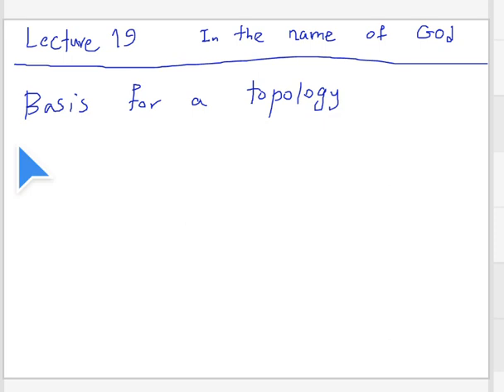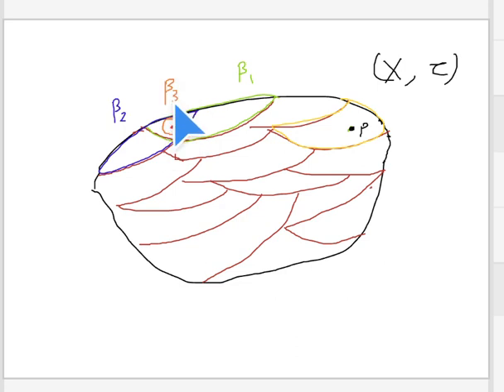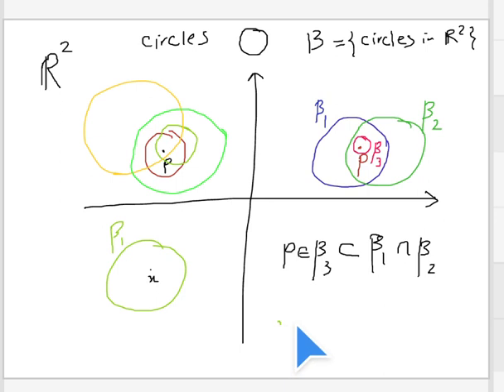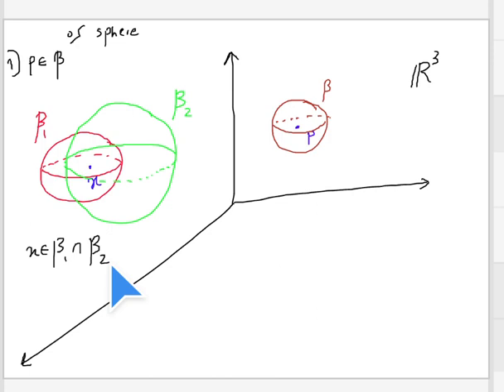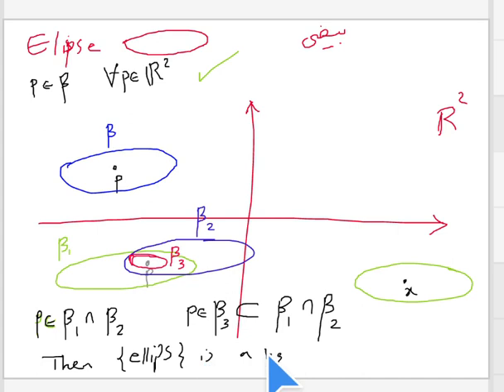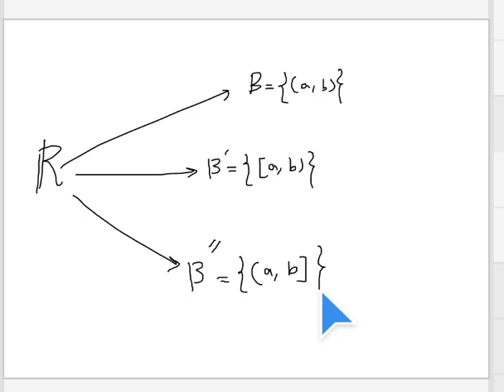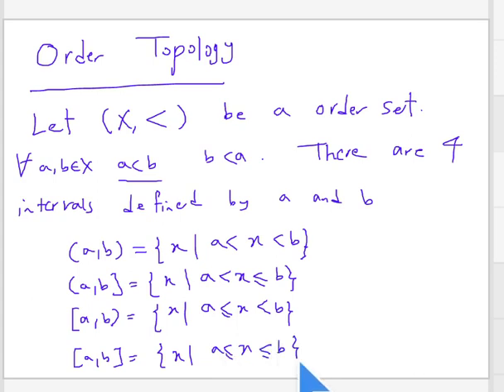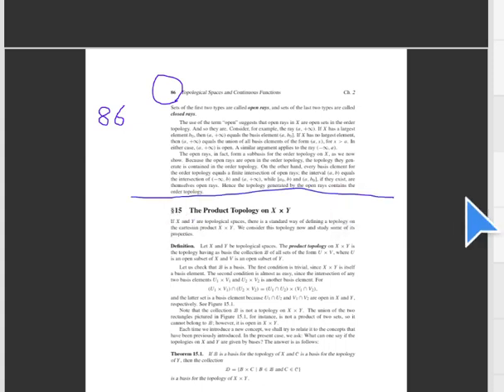٢٢ ديسمبر ٢٠٢٢